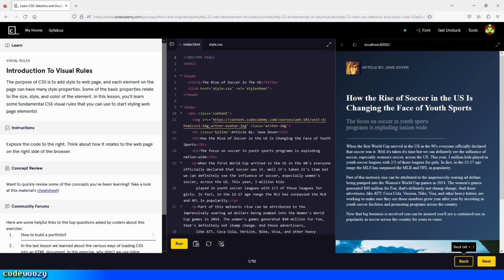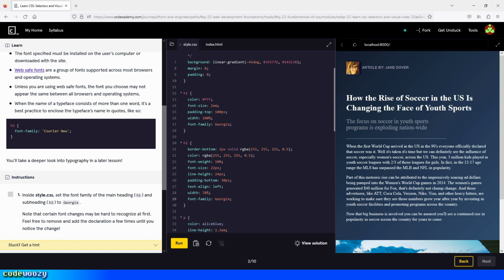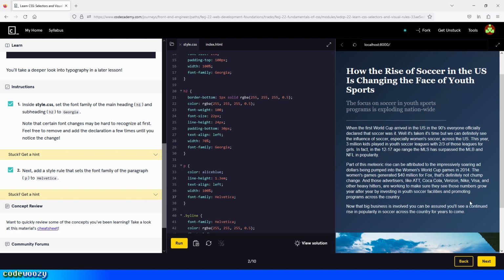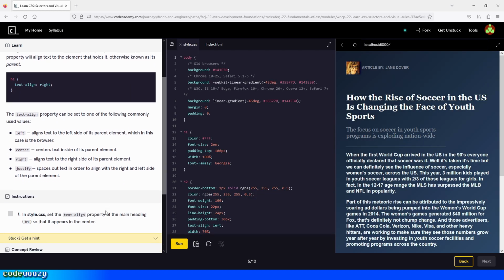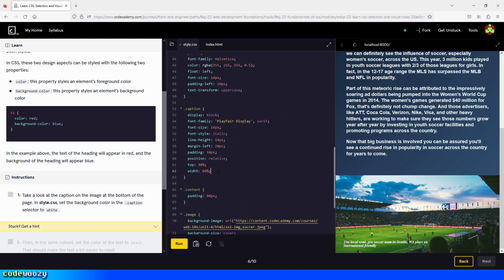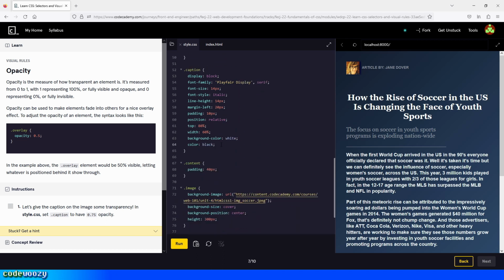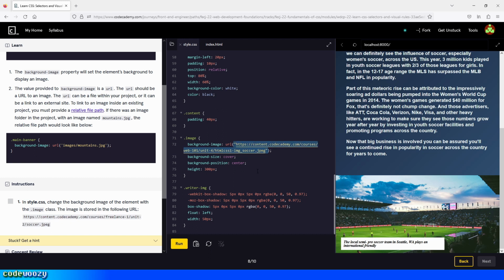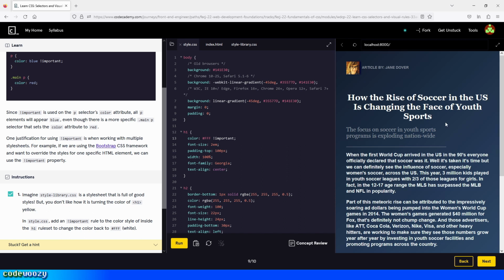Visual Rules | Learn CSS | Codecademy Walkthrough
This is a walkthrough of the lesson called Visual Rules, on Codecademy.

Visual Rules parts:
0:00 Part 1 – Introduction to Visual Rules
0:19 Part 2 – Font Family
2:50 Part 3 – Font Size
3:27 Part  4 – Font Weight
4:06 Part  5 – Text Align
4:51 Part  6 – Color and Background Color
6:19 Part  7 – Opacity
7:15 Part  8 – Background Image
8:21 Part  9 – Important
9:34 Part  10 – Review Visual Rules